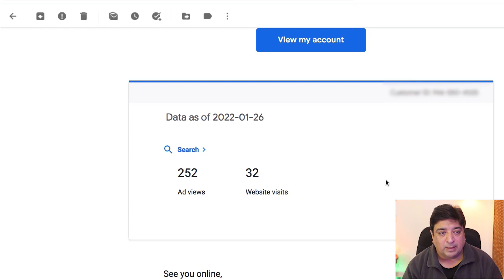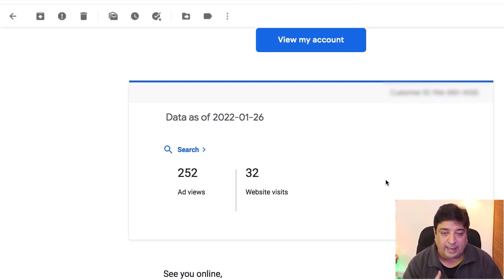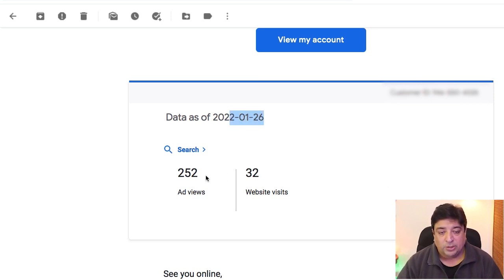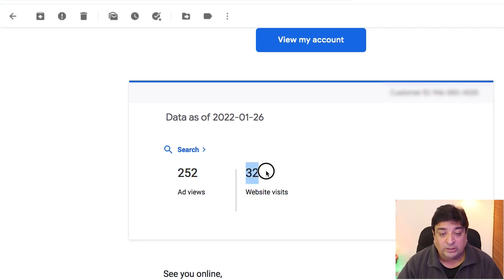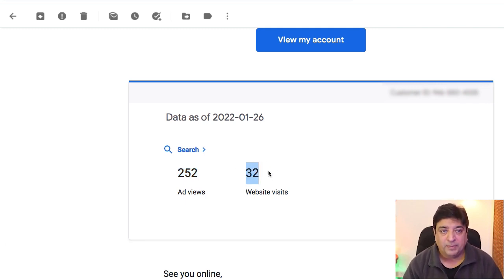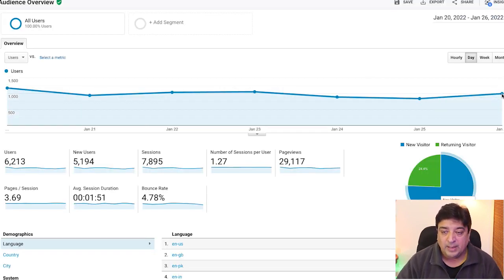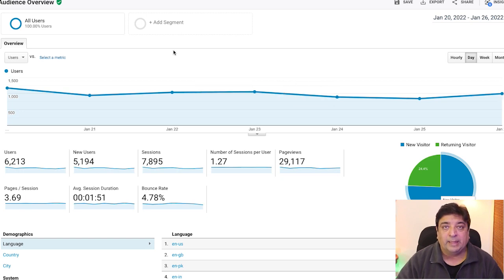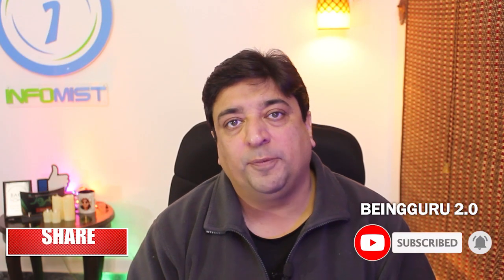Your website should have these 3 elements in it